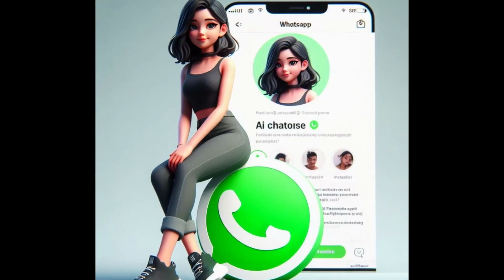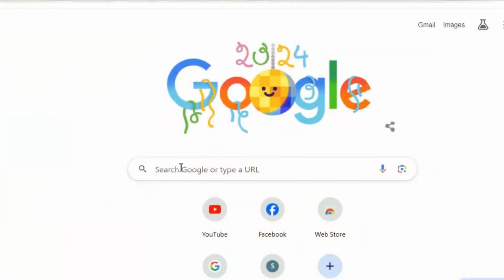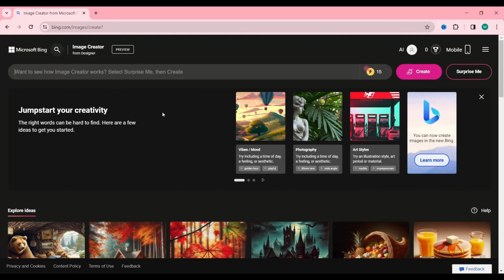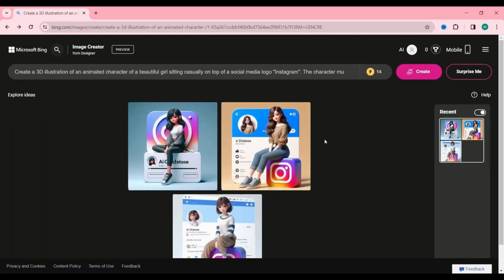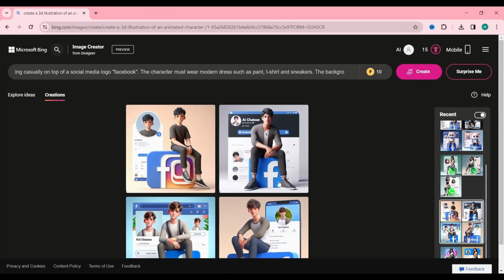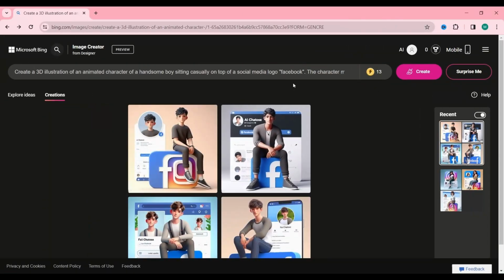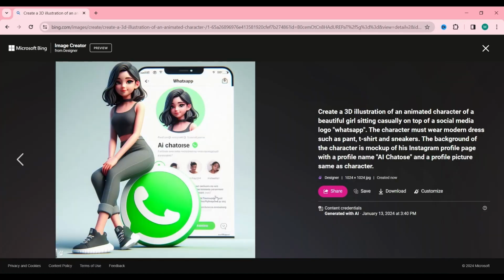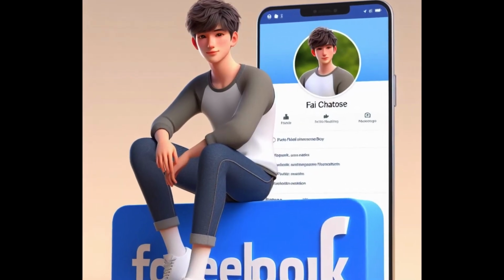How to create 3D AI Social Media Images with Bing Image Generator | Superb Easy Tutorial!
Discover how to revolutionize your social media profiles with this easy-to-follow guide on "How to create 3D AI Social Media Images with Bing Image Generator | Superb Easy Tutorial!  ".

In this video, we'll walk you through the simple steps to transform your online presence with stunning, eye-catching 3D images.

Whether you're looking to enhance your Instagram, Facebook, or any other social platform, Bing Image Creator offers an intuitive and creative solution. Learn tips and tricks to make your profiles stand out and engage your audience like never before.

👉 Change Your Name and Social Media Name.

PROMPT 1 👇
"Create a 3D illustration of an animated character of a beautiful girl sitting casually on top of a social media logo "Instagram". The character must wear modern dress such as pants, a t-shirt, and sneakers. The character's background is a mockup of his Instagram profile page with a profile name "AI Chatose" and a profile picture like the character."

PROMPT 2 👇
"Create a 3D illustration of an animated character of a handsome boy sitting casually on top of a social media logo "Facebook". The character must wear modern dress such as pants, a t-shirt, and sneakers. The background of the character's background is a mockup of his Facebook profile page with a profile name "AI Chatose" a profile picture the same as the character."

PROMPT 3 👇
"Create a 3D illustration of an animated character of a beautiful girl sitting casually on top of a social media logo "Whatsapp". The character must wear modern dress such as pants, a t-shirt, and sneakers. The background of the character is a mockup of his Whatsapp profile page with a profile name "AI Chatose" and a profile picture the same as the character."

➡️ Your Queries & Tags for Reference :

How to create 3D AI Social media boy Images
ai avatar
photo editing
bing ai
bing
3d photo editing
bing app
how to create image in bing ai
image creator ai
microsoft bing image creator
3d illustration
how to make bing ai image generator
microsoft account create
3d ai generator